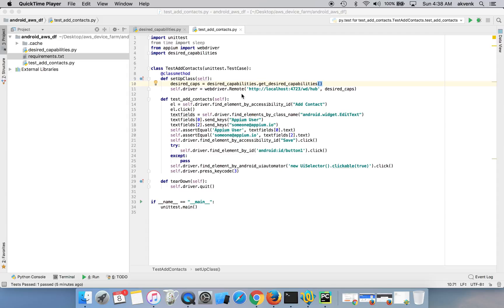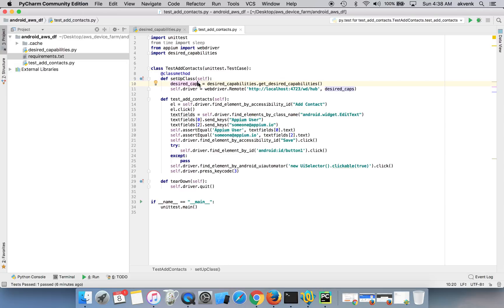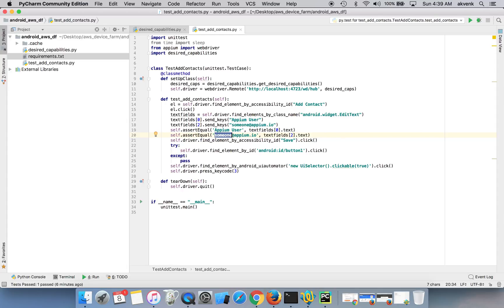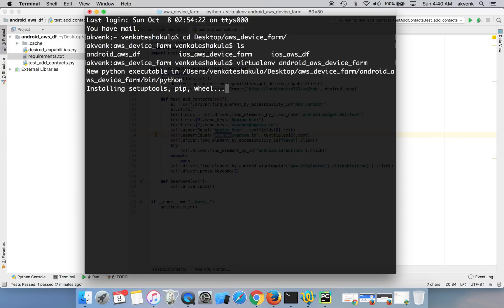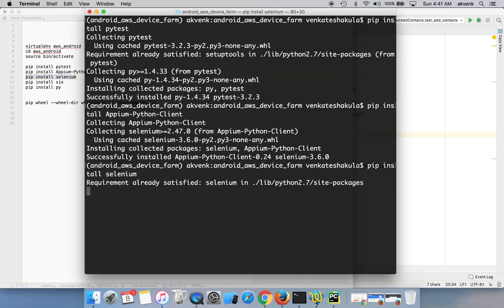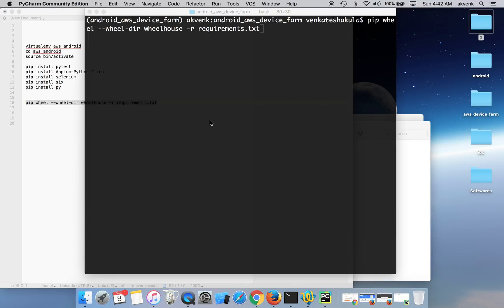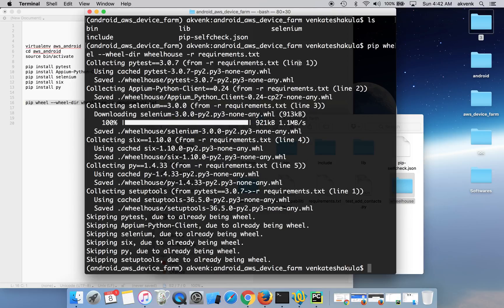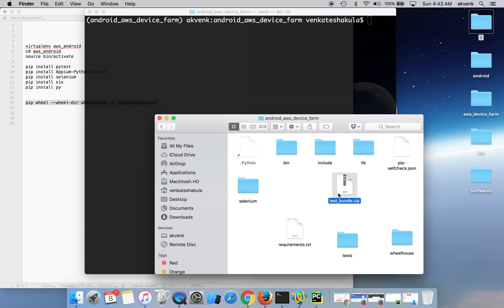AWS Device farm with Appium Python [Android PART 3]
Run Appium Python Scripts testing Android apps on AWS Device Farm - Part 3

Welcome to MobileTest YouTube Channel

This video shows how to create a test_bundle.zip and to upload it to on AWS Device Farm

We are testing Android app in AWS Device Farm